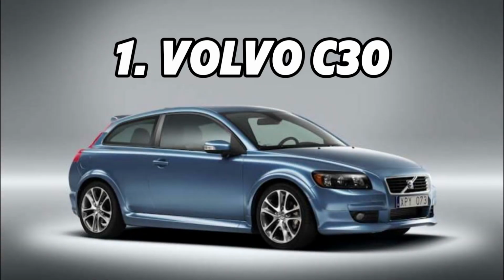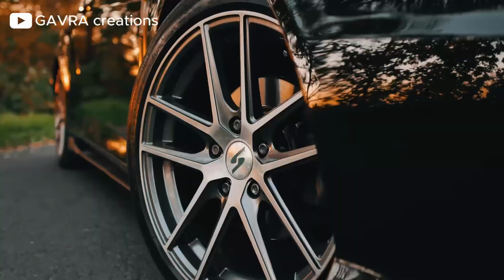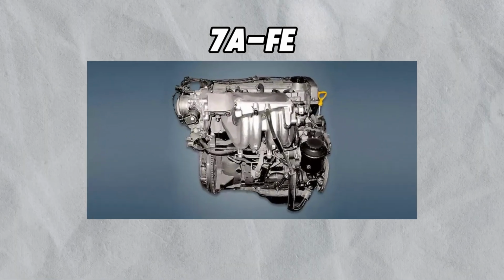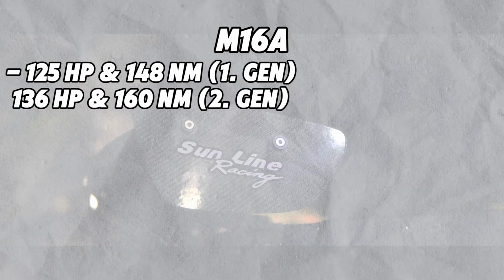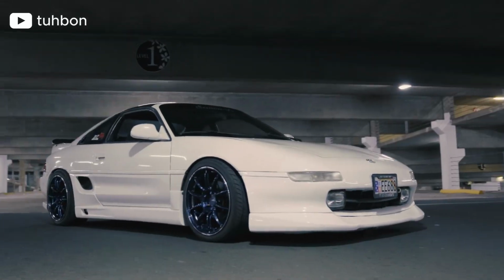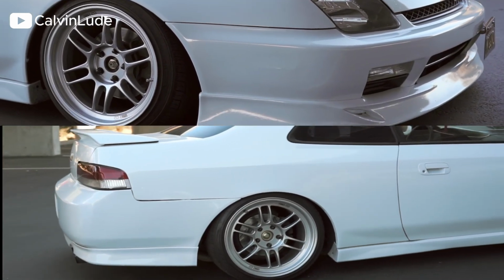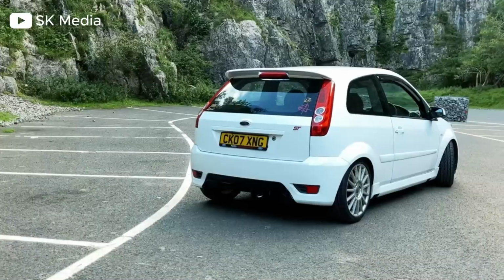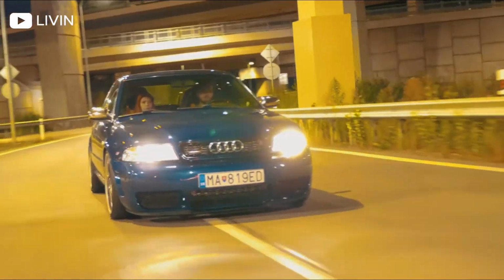40 Best First Cars For Enthusiasts In 2025 (Part 1)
Looking for your first car but don’t want something boring? In this video, I’ll show you 10 out of 40 cars (more to come in future parts!) that could be the perfect first car under $10K/€10K. Whether you're in the EU or US market, there’s something for everyone—but keep in mind that not every car on this list is available in both regions.

And feel free to drop any constructive criticism—I’m always looking to improve.

If you would like to buy some games than click to the link (It also supports me ;) )

0:00 - Intro
0:27 - No. 1 | Volvo C30
1:07 - First Engine Specs
1:26 - First Engine Disadvantages
2:00 - Second Engine Specs
2:21 - Second Engine Disadvantages
3:00 - No. 2 | Hyundai Coupe/Tiburon
3:30 - Engine Specs
3:52 - Engine Disadvantages
5:05 - No. 3 | Toyota Celica T20
5:32 - First Engine Specs
5:46 - Second Engine Specs
6:10 - Second Engine Disadvantages
7:17 - No. 4 | Suzuki Swift Sport
8:13 - Engine Specs
8:52 - Engine Disadvantages
9:56 - No. 5 | Toyota MR2
10:41 - Engine Specs
11:16 - No. 6 | Volkswagen 3 GTI / SEAT Ibiza Cupra
12:06 - Engine Specs
12:27 - Engine Disadvantages
12:59 - No. 7 | Honda Prelude
13:29 - Engine Specs
13:52 - Engine Disadvantages
14:28 - No. 8 | Škoda Octavia 1 VRS
14:51 - Engine Specs
15:16 - Engine Disadvantages
15:51 - No. 9 | Ford Fiesta ST
16:09 - Engine Specs
16:35 - Engine Disadvantages
17:08 - No. 10 | Audi A4
17:34 - Engine Specs
18:00 - Engine Disadvantages
18:37 - Outro